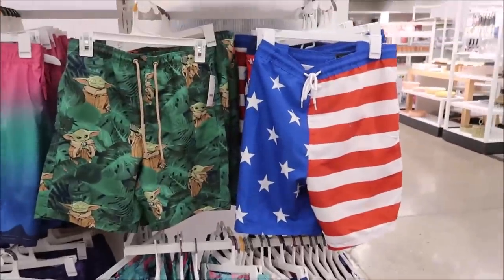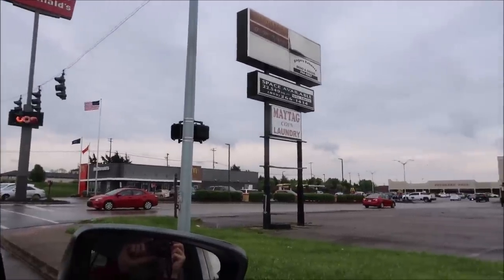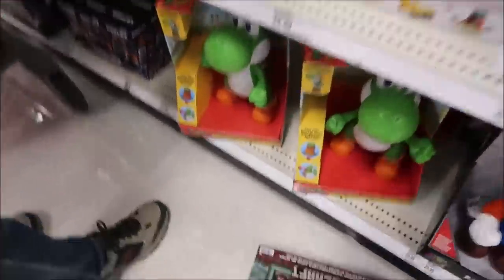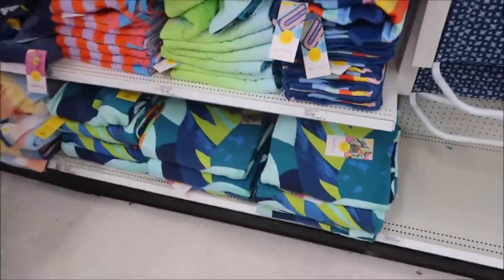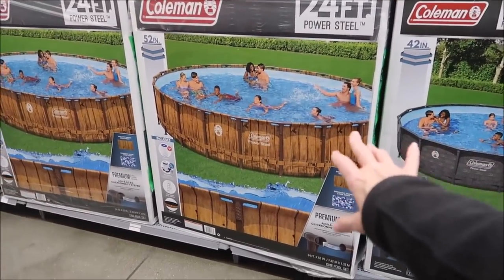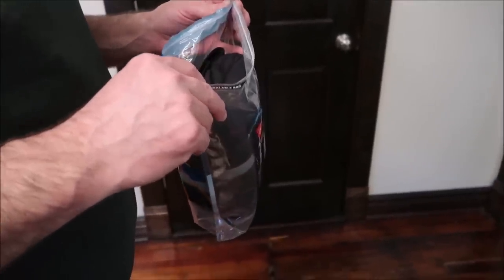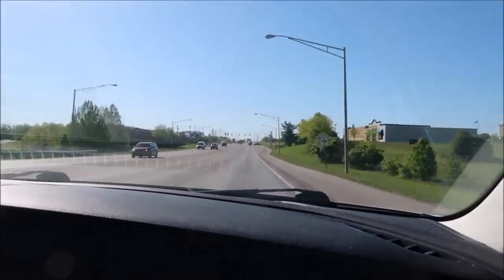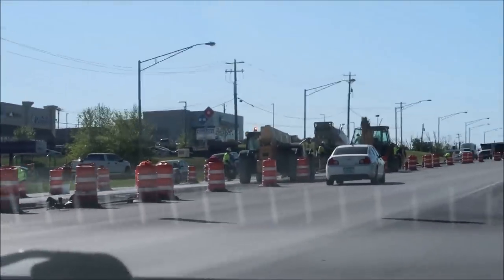Don’t Depend On Us For The News Vlog 4/29/23 – 5/4/23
This week, we checked out the summer aisles in Target and Walmart.